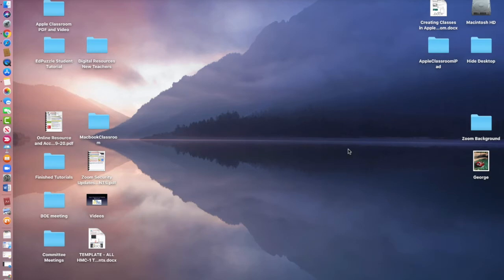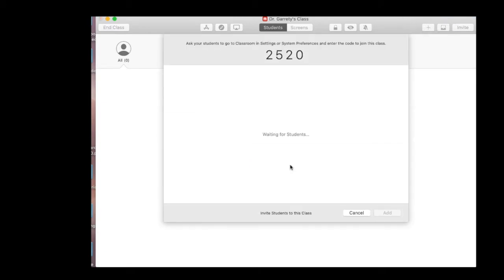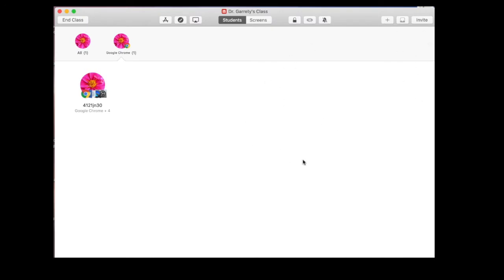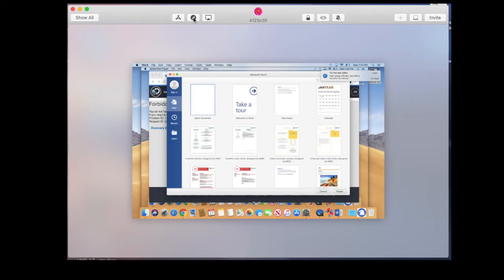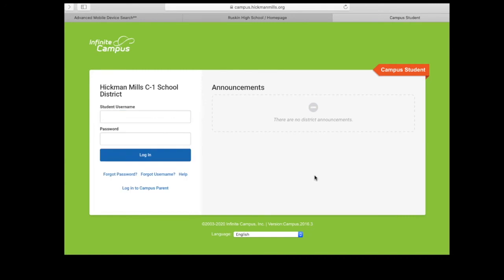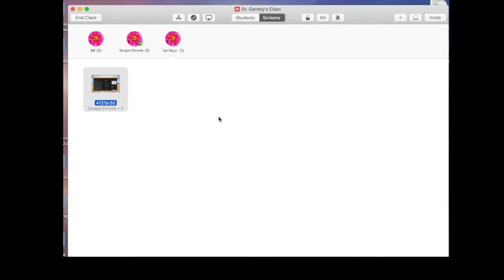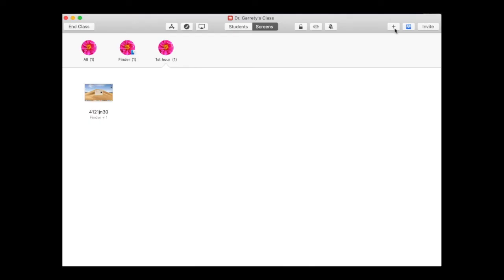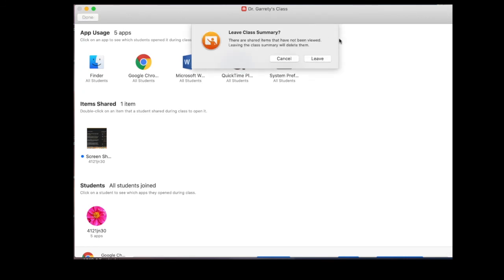Apple Classroom Set up for Teachers (Macbook)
Hickman Mills C-1 Ed Tech